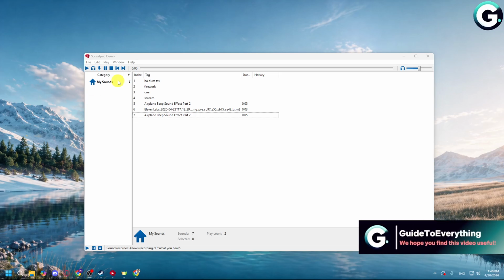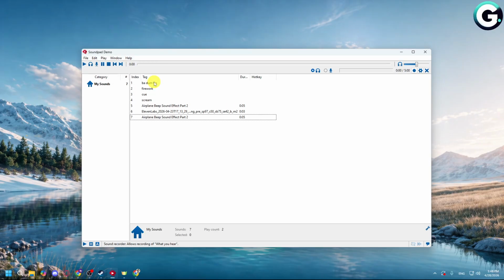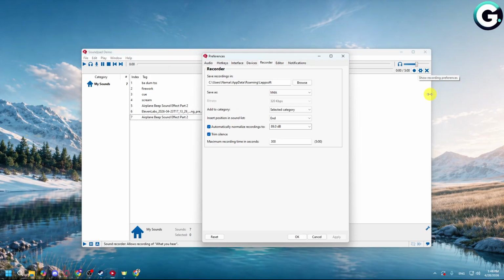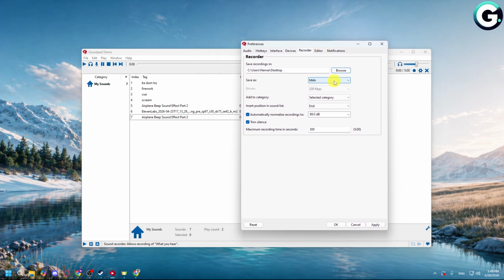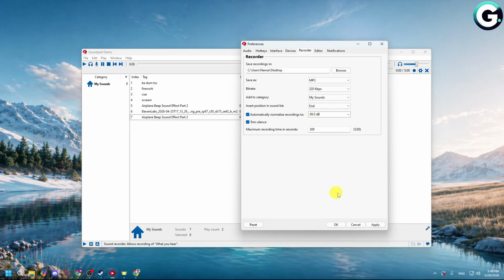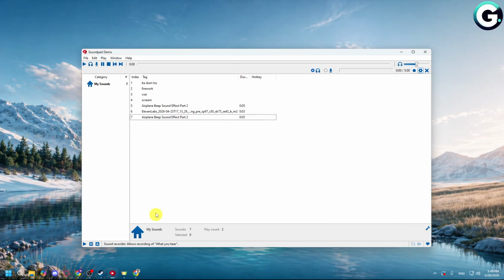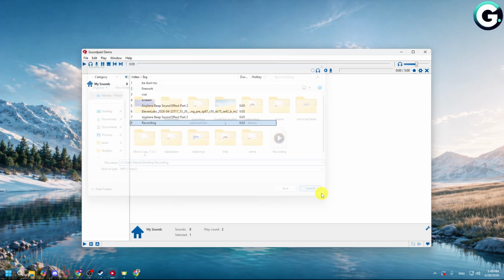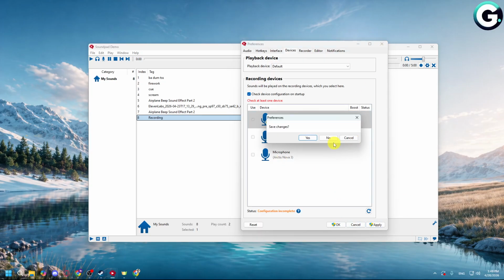How To RECORD Sounds In Soundpad (EASY) 2026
How To RECORD Sounds In Soundpad shows how to effectively capture audio directly within the application.
You will learn step-by-step how to set up your recordings and utilize all available features.
This knowledge will enhance your audio project quality and streamline your sound management process.